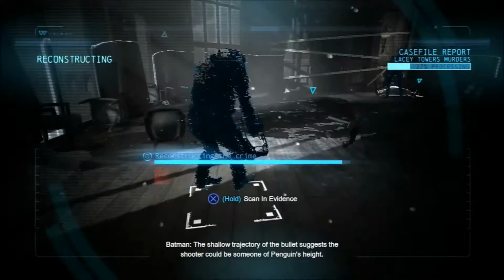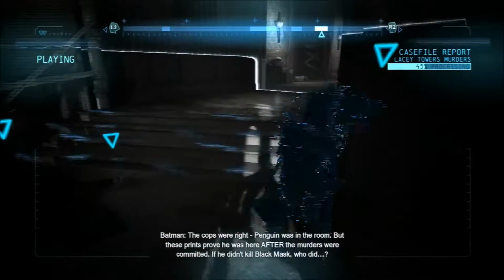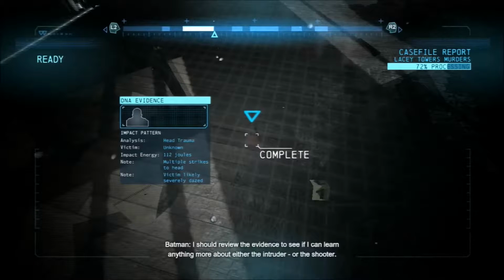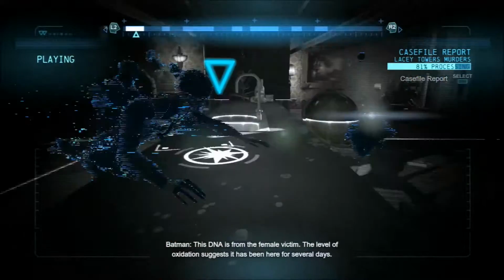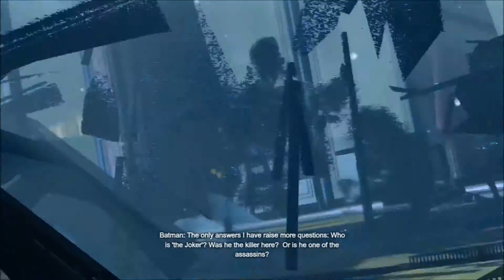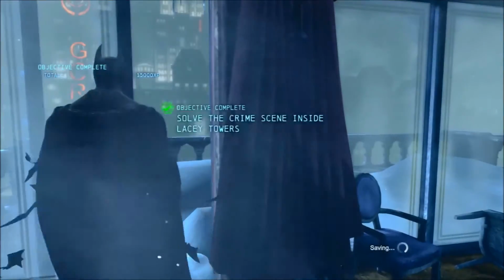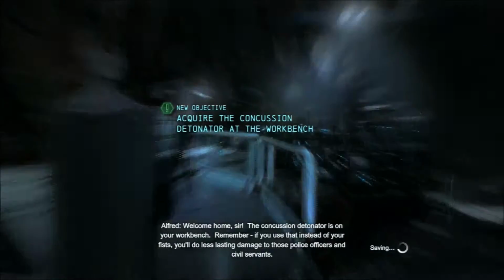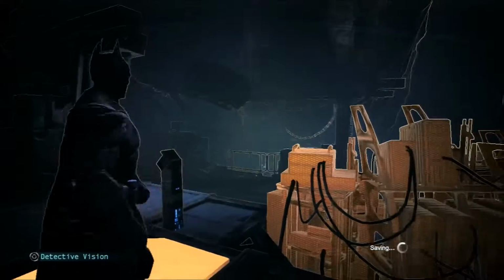Batman origins part 7